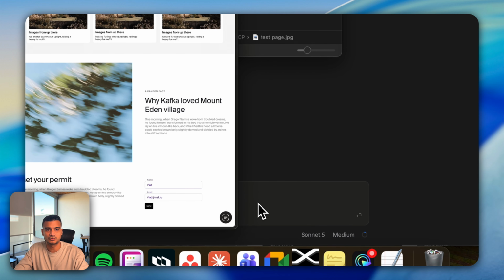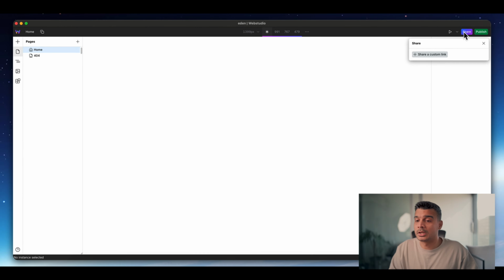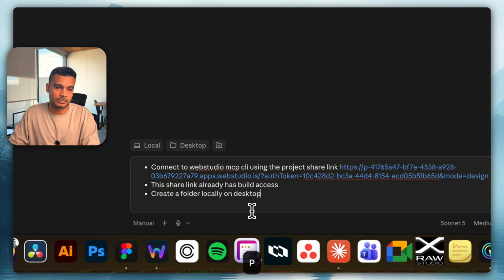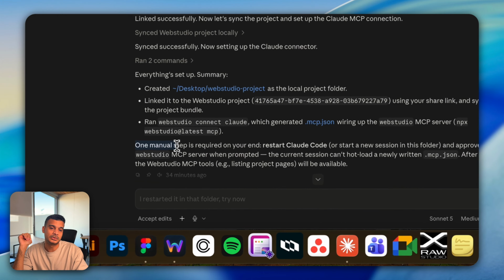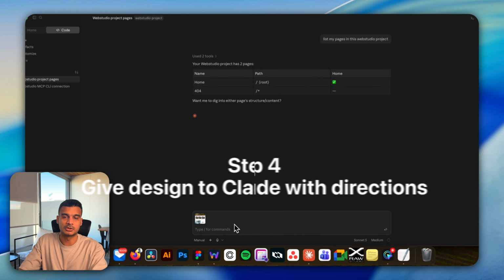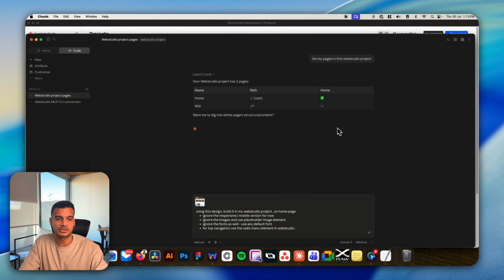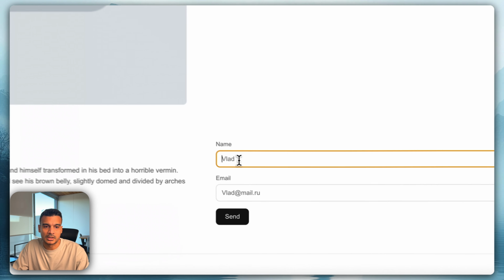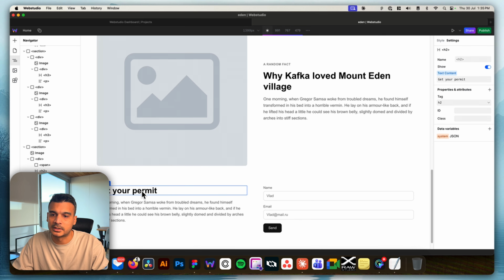How to convert Figma to Live site with Webstudio MCP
If you're thinking about how to build a website using AI — here is something better. With Webstudio MCP, you can convert Figma to a fully working professional website using Webstudio builder.

How's Webstudio different from AI page buiders?
Webstudio is a comprehensive page builder, with every feature a website could ever have. Connect CMS, external services, host where you like. Unlike AI websites where you are bound in prompts, websites built with AI are fully customisable, both manually and using AI / MCP

How's Webstudio different from Webflow or Figma?
No vendor lock-in. Webstudio let's you host wherever you like, connect whichever services you like. Webflow on other hand, besides increasing their prices every few months, also locks you within their platform. Need more CMS entries or users? They'll charge for that. With Webstudio, you are free to use any CMS or any service of your choice.

Does Webstudio have AI?
Now it does. With Webstudio MCP, you can connect Claude or other AI tool of your choice and prompt it to build in Webstudio. Then go in page builder, change what you like and click Publish.